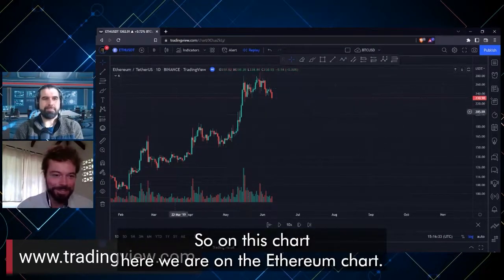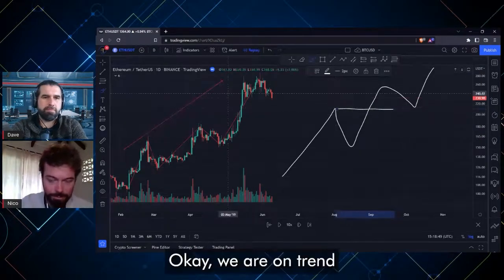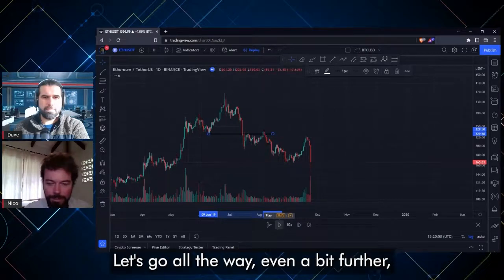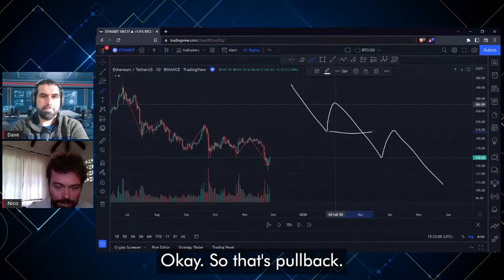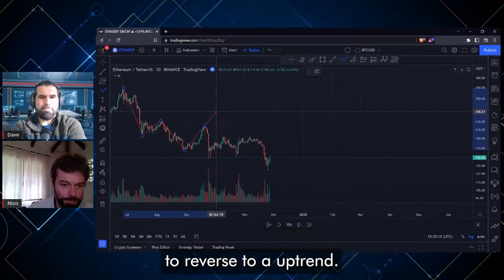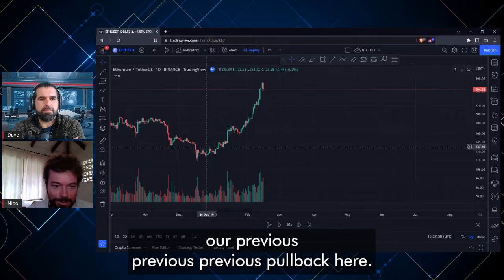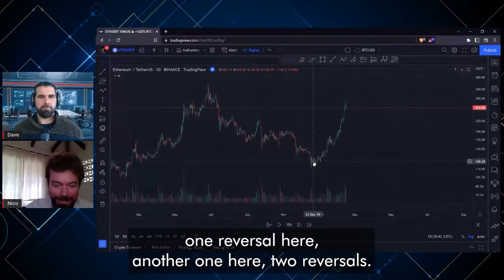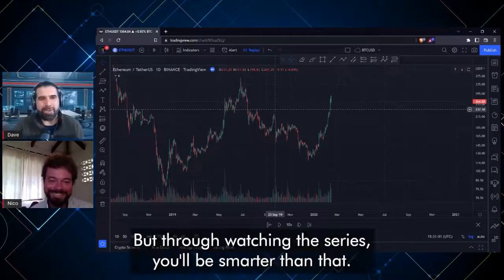Learn to Trade Bitcoin, Crypto Part 2 | How to Identify Trend Direction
Ever wanted to learn how to trade crypto? How about learning from an experienced bitcoin and crypto trader who supports his family by trading crypto.  Meet Nico.  He joins Dave to discuss crypto trading right from the basics in this step-by-step crypto trading series.

In this video we cover how to identify the trend direction.  This will result in more trades won.  Our probabilities for winning bitcoin or other crypto trades increases when we follow the trend and identify trend direction properly.

00:00 - Intro
02:35 - How to Objectively Identify Trends
03:48 - How to Identify an Uptrend
06:17 - Understanding the Pullback on a Chart
07:35 - How to Identify an Downtrend
10:34 - Drawing the Pullback on the Chart
12:55 - Double Bottom & Trade Reversal
14:50 - Trade Indicators for Success
17:02 - Long Position and Short Position
18:17 - Trading with Proper Risk Management
19:04 - Chart Patterns, Support and Resistance
20:10 - Trade Alongside Experienced Traders